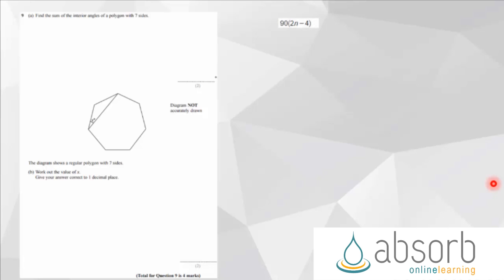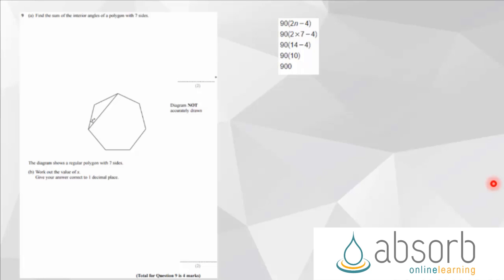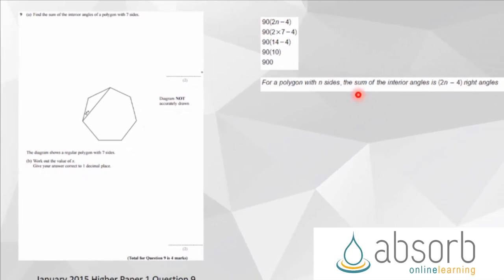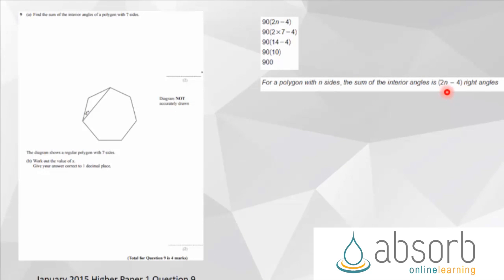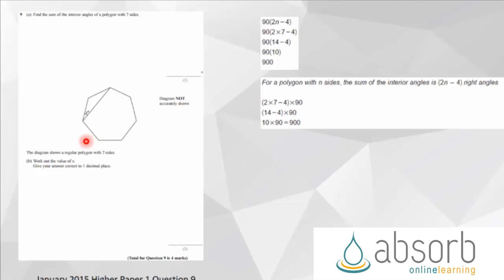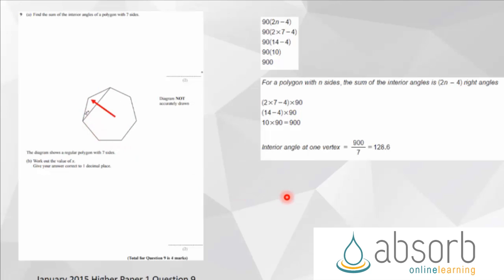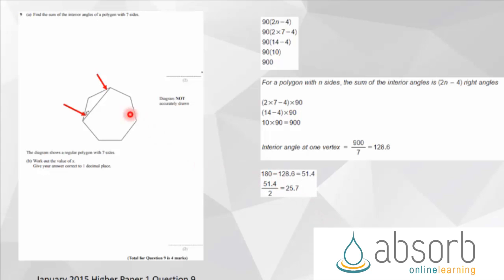January 2015 Higher Maths Paper 1 Question 9